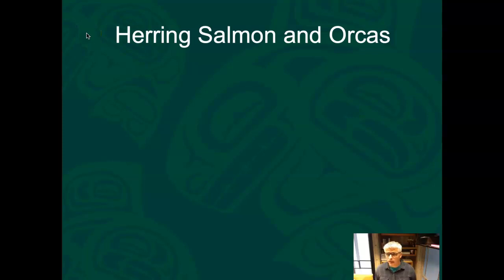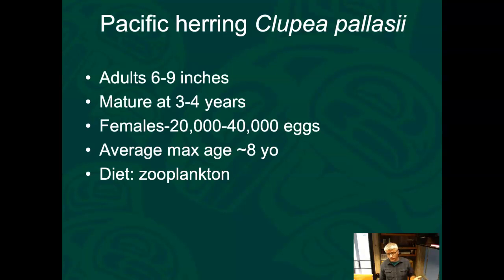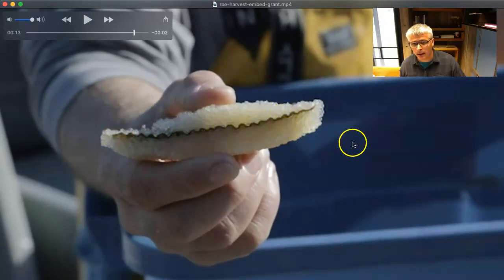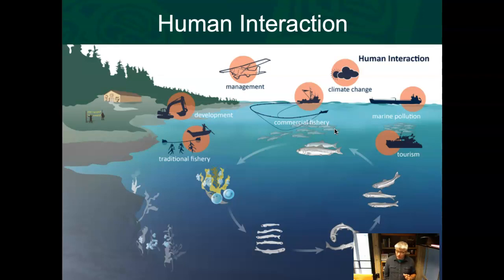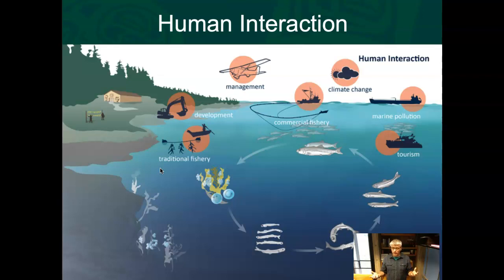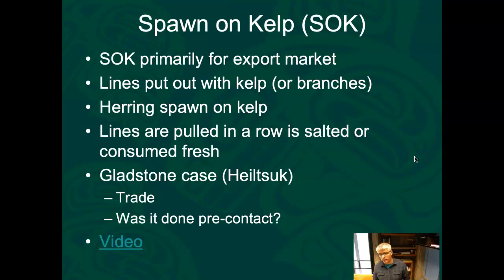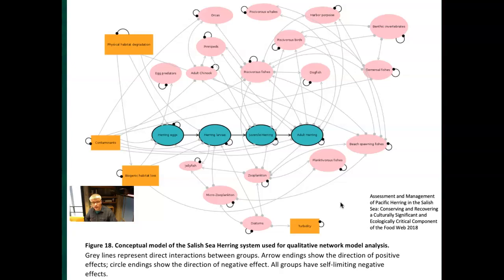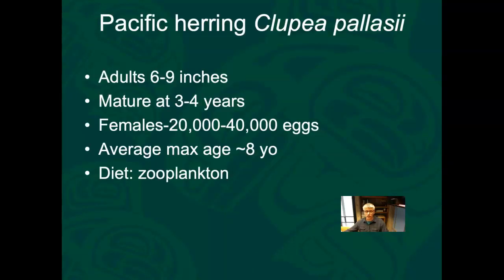Herring Final CC